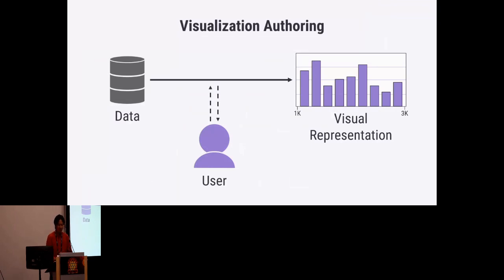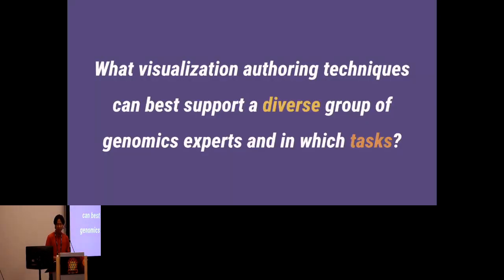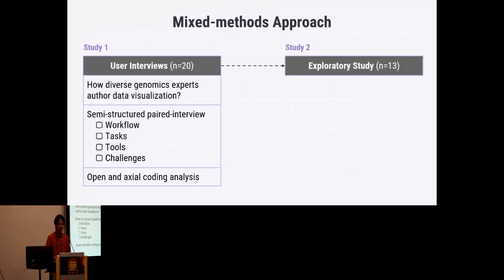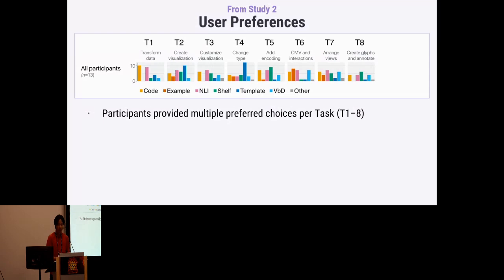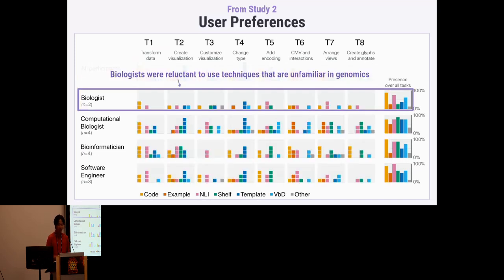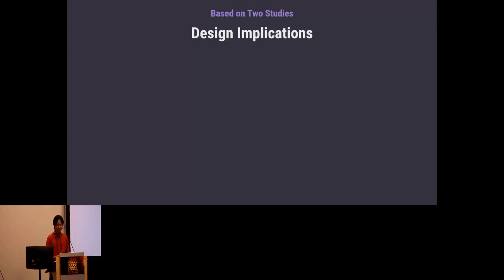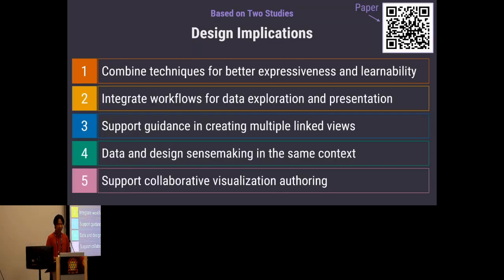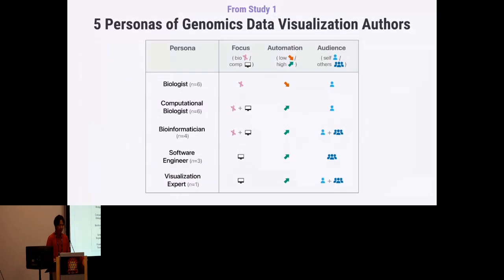Understanding Visualization Authoring for Genomics Data through... - Sehi L'Yi - BioVis - ISMB 2024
Understanding Visualization Authoring for Genomics Data through User Interviews - Sehi L'Yi - BioVis - ISMB 2024